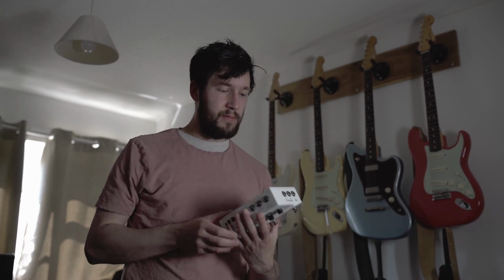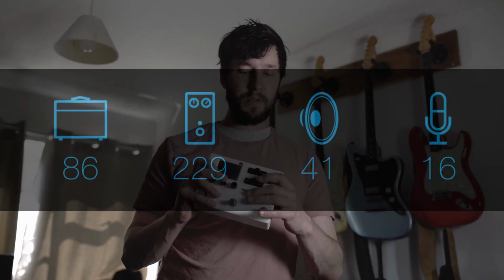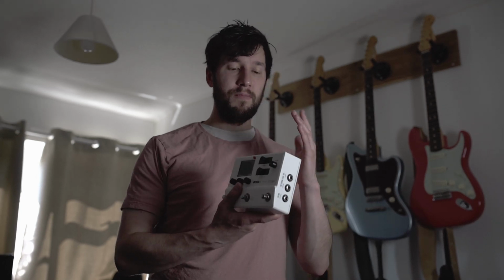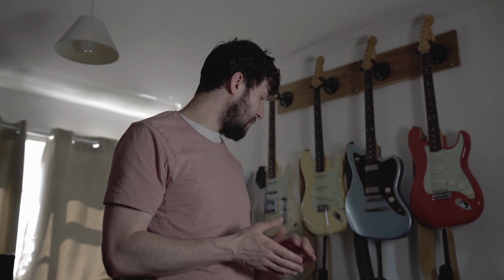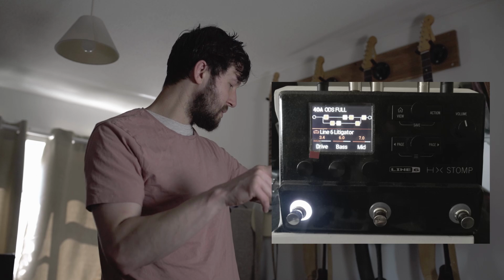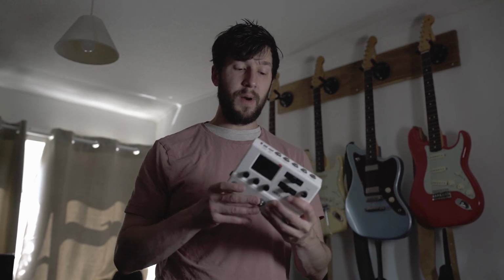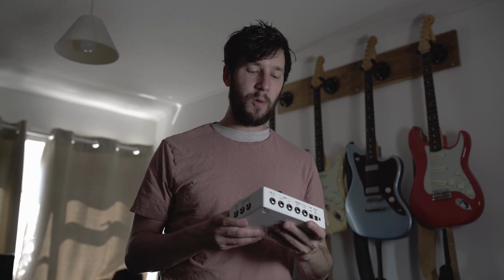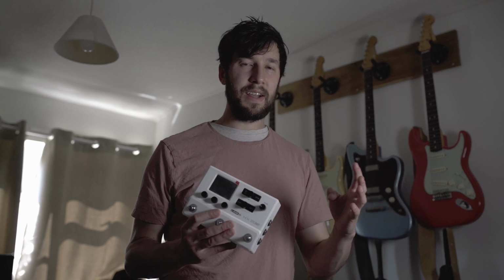Line 6 HX Stomp - The Best Pedal in the world for £400?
"What's your favourite pedal in the world, and why is it the HX Stomp?" the stranger whispered, nudging his foot betwixt the frame and door, thwarting my attempts to shut him out and reclaim my privacy.

Anyway, 8 Blocks, 2 signal paths and what they call "dynamic dsp" meaning you can moreorless do whatever you want until you run out of DSP =  a recipe for loads of fun, and it's tiny. Hats off to @line6movies - this thing never gets old.

00:00 Intro
04:54 Do some talking
8:55 Stop talking

The preset I'm using here is Freeze3.0IceZ which is in the Expression bundle